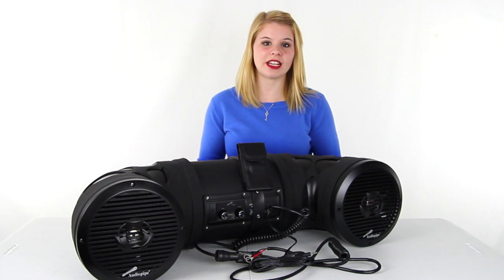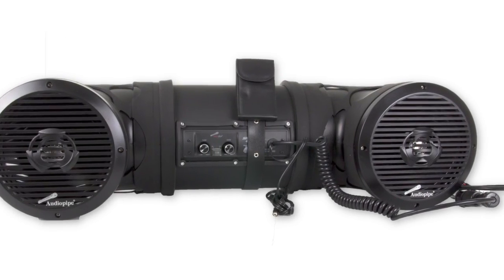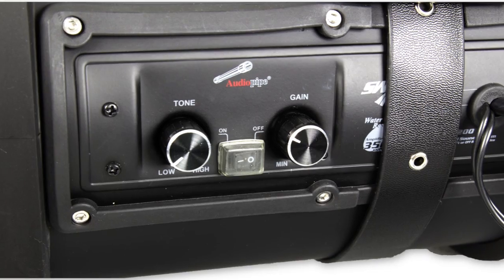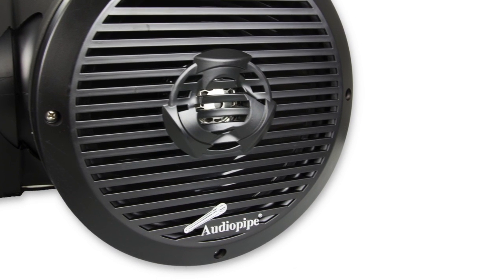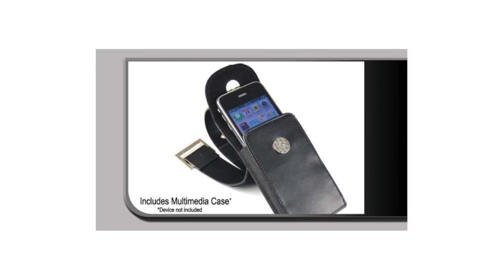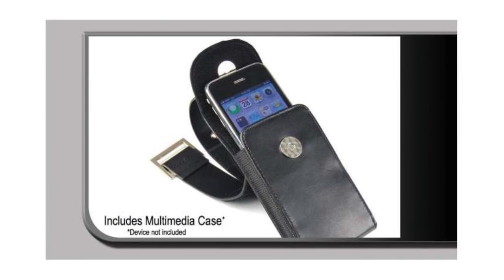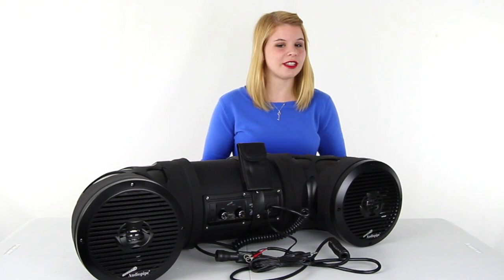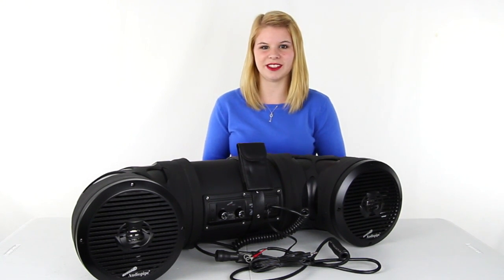Audiopipe Dual 8-Inch 350W ATV/Marine Speaker System | ATVP 3200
- Rubber Surround
- Multimedia Player Carry Case with Mounting Strap
- Easy Mounting